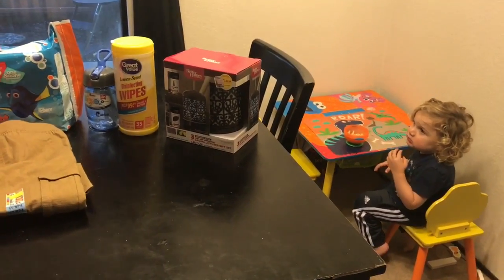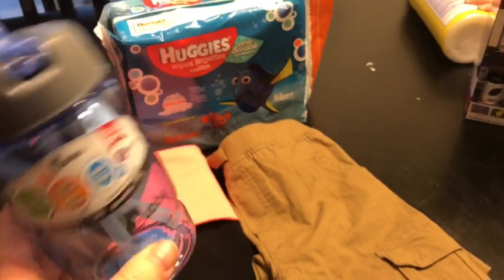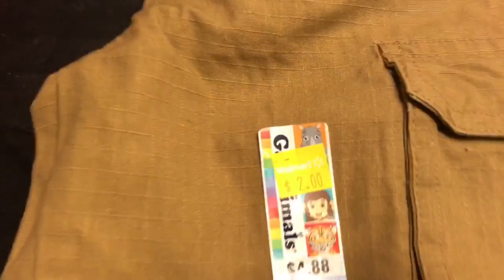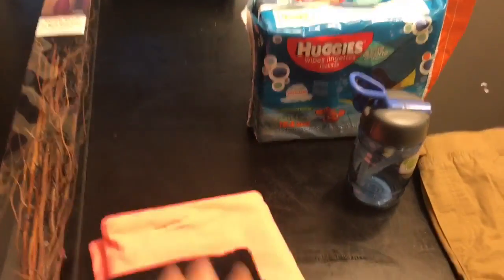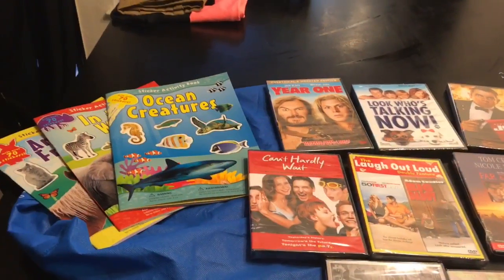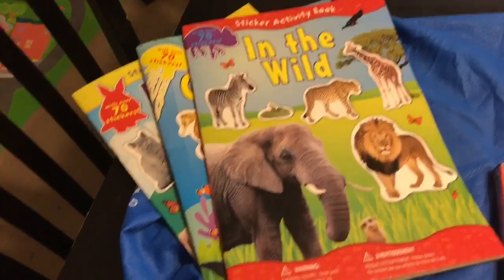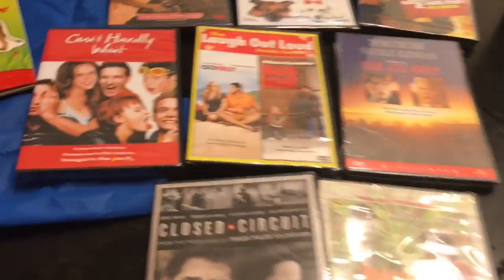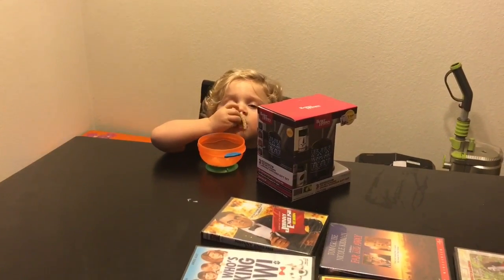Walmart/Dollar Tree Haul-Awesome Clearance Finds!!!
Just wanted to share the great deals I got at Walmart and Dollar Tree yesterday.